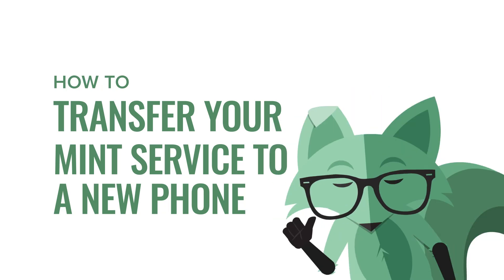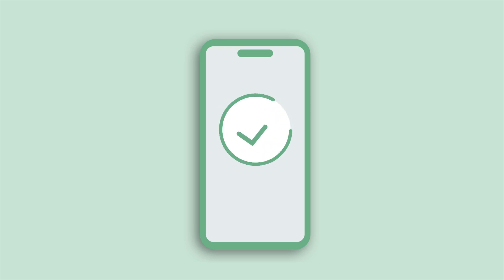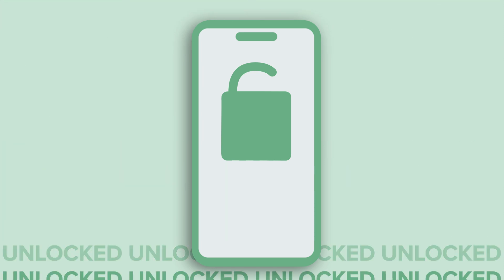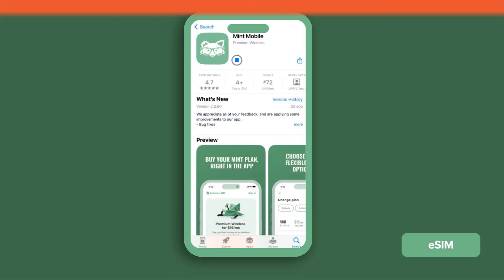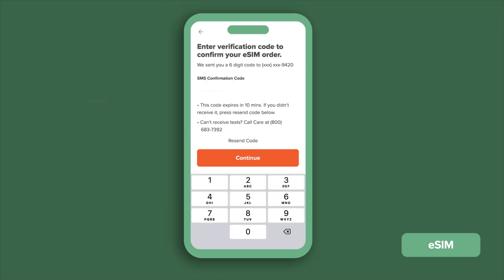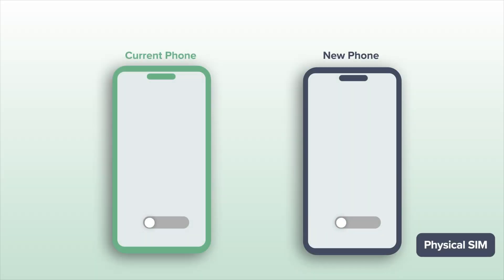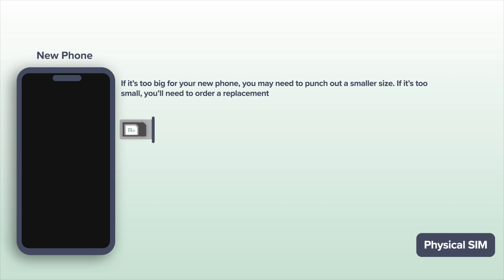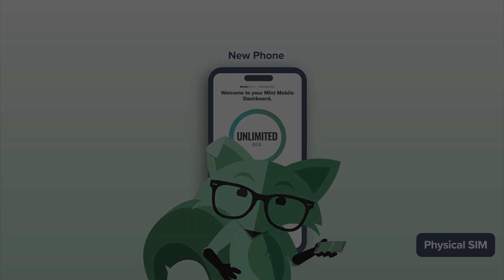How to Transfer Your Service to a New Phone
Fox is here to help you transfer your Mint service to a new phone. Before you start, make sure you’re on Wi-Fi, that you’ve backed up any important files and that your phone is compatible with Mint Mobile and eSIM if you’re using an eSIM phone.

For an eSIM:
1. Download the Mint Mobile app
2. Log in and select account
3. Scroll down and select Change device - Get an eSIM
4. Confirm you’re on a new phone
5. On the purchase summary screen, tap Checkout
6. Enter the SMS code we gave you then press Continue
7. Tap Install your new eSIM and follow the rest of the instructions

For a physical SIM card:
1. Turn both phones off
2. Locate the SIM card tray on your current phone
3. Remove the current SIM card
4. Find the SIM tray on your new phone and insert the SIM card from your old phone
5. You may need to adjust it depending on the size of your new phone’s tray
Once it’s in, download the Mint app, log in and you’re done